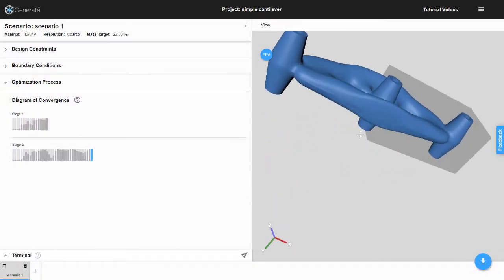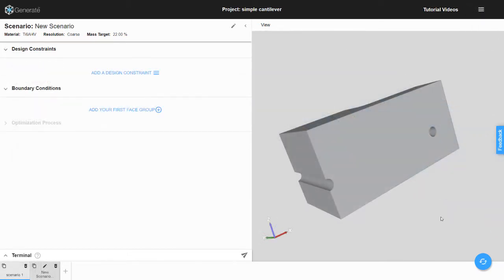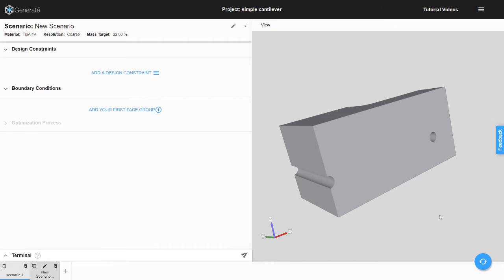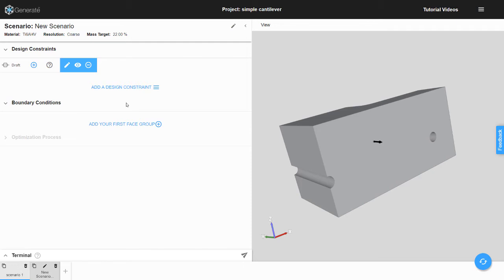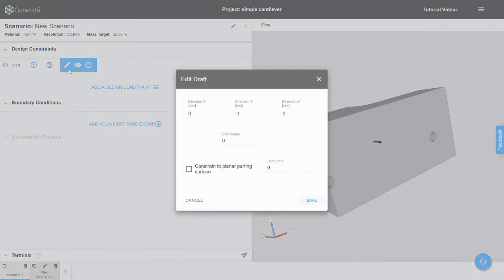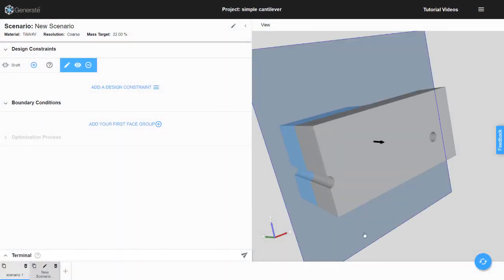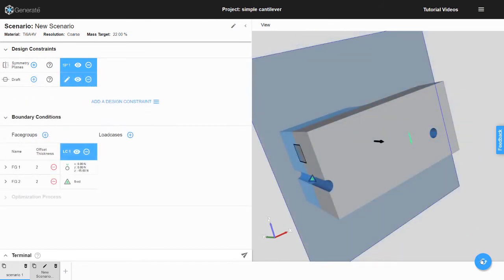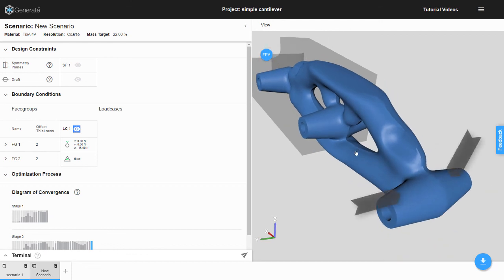Draft - Design Constraint in Generate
This video provides an overview of setting up the draft design constraint in Generate.